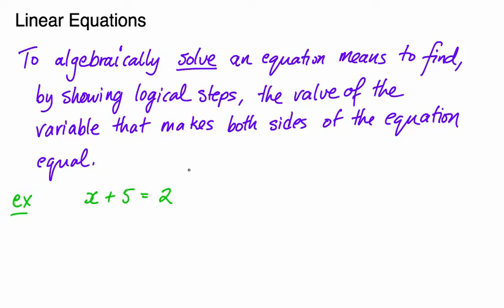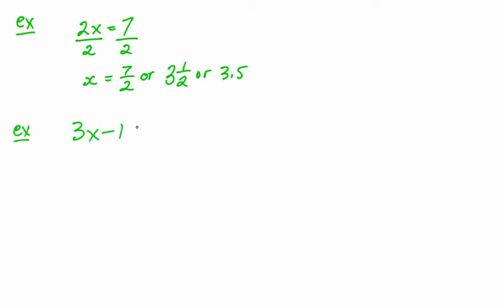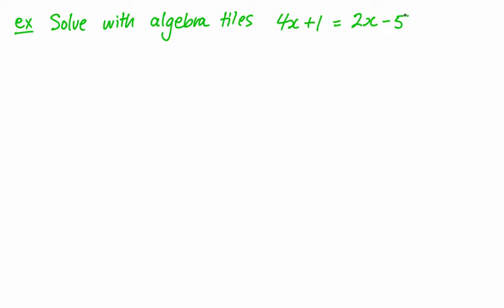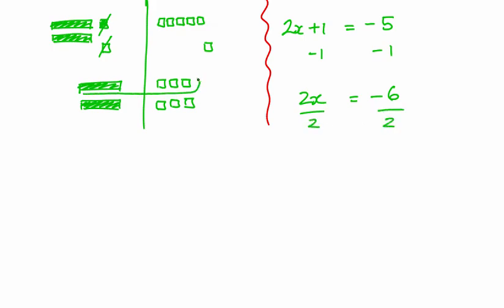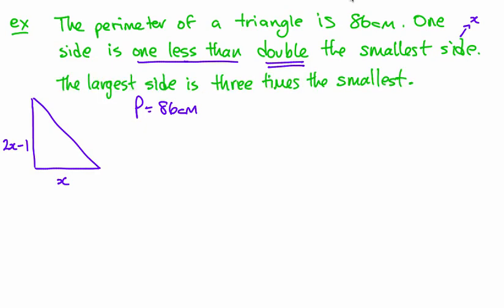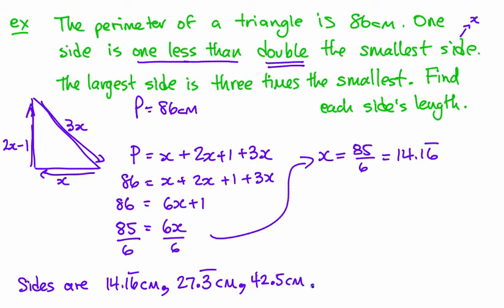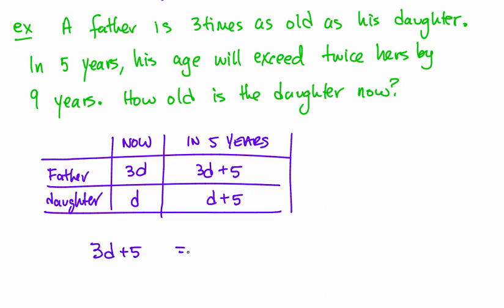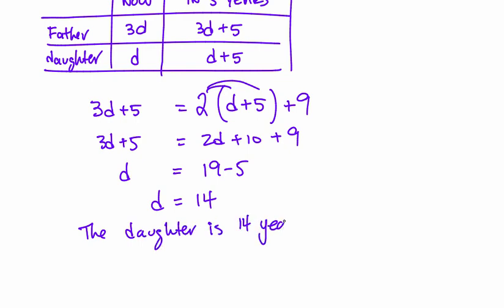Math 9 Lesson 6.1 Linear Equations